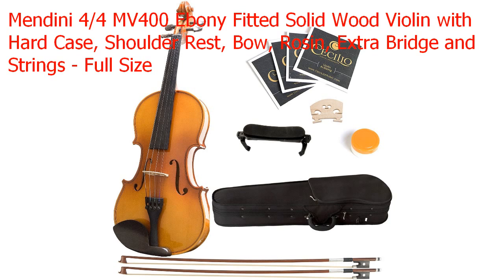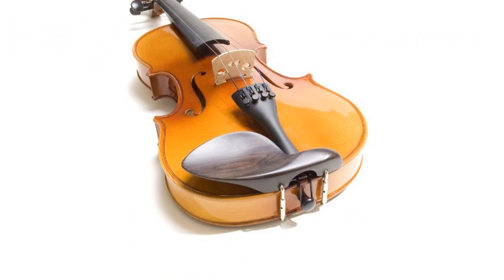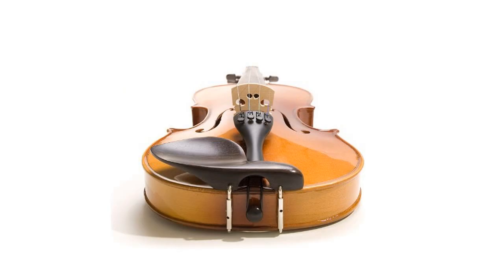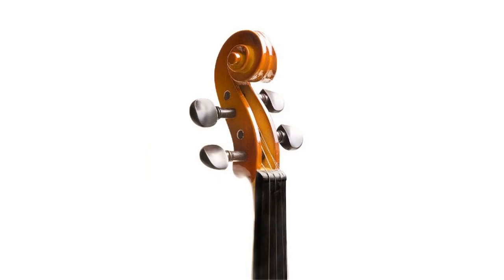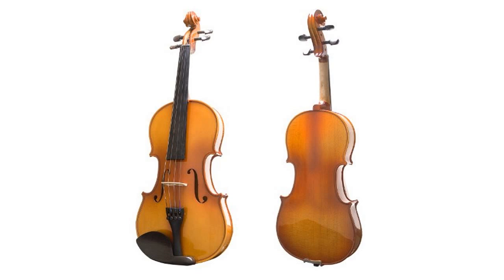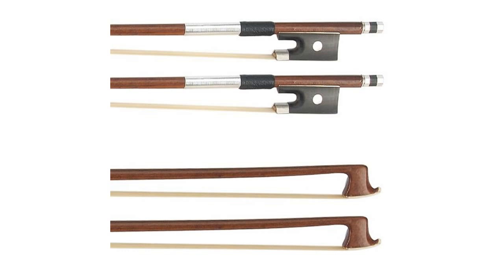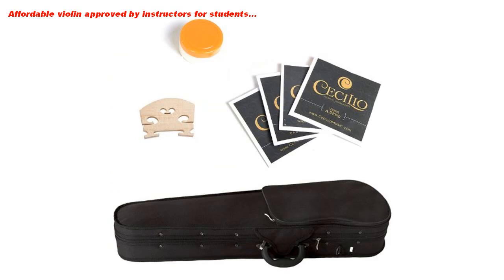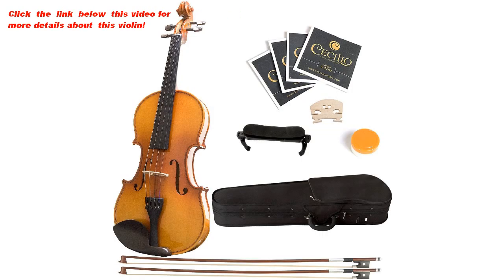Mendini 4/4 MV400 Ebony Fitted Solid Wood Violin Hard Case, Shoulder Rest, Bow, Rosin, Extra Bridge